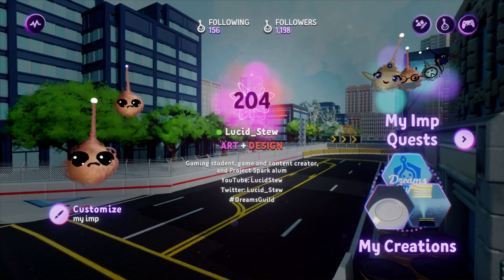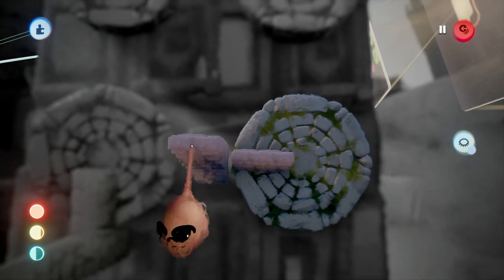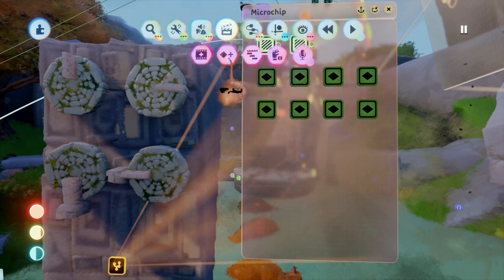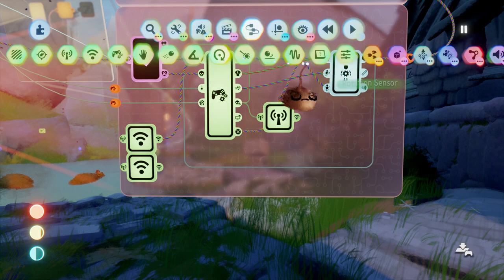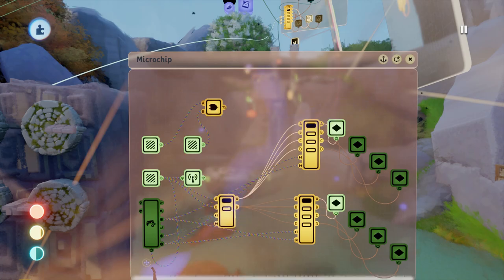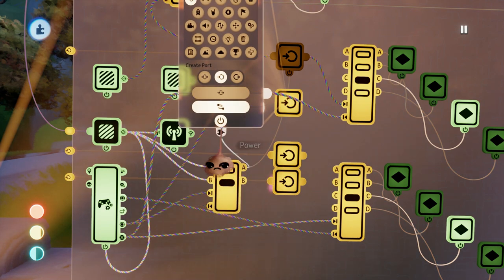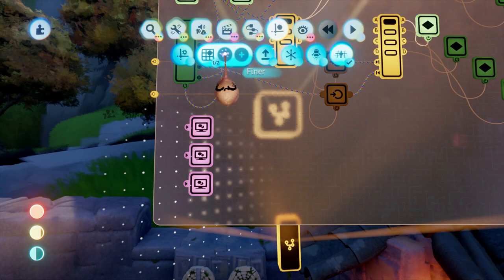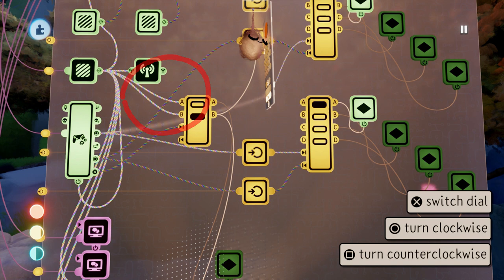Dreams PS4 - Dial Puzzle Tutorial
Building a basic dial puzzle as an example of simple game mechanics you can add easily to your Dreams PS4 content.  This intermediate Dreams logic tutorial covers the process from start to finish(sort of).

Dreams is a game maker and creative suite exclusive for PS4 by Little Big Planet creator Media Molecule.  Dreams recently release and is available now.  Grab a copy and lets have fun making stuff together.